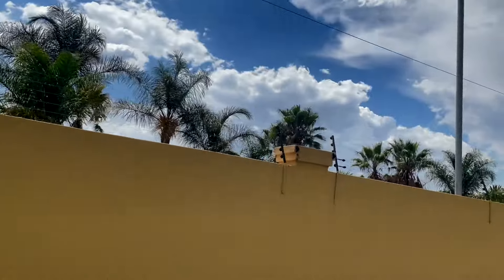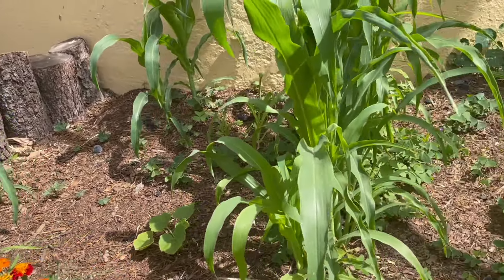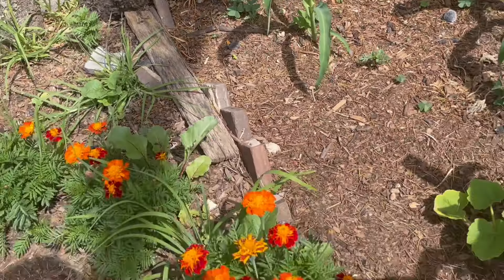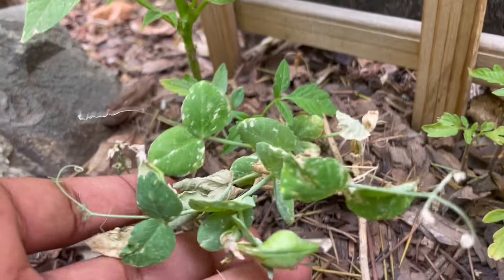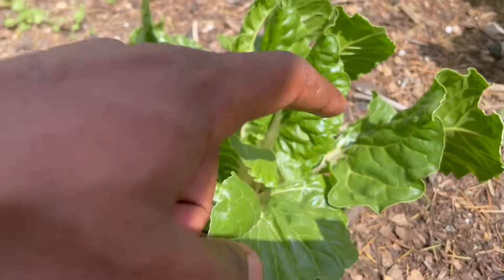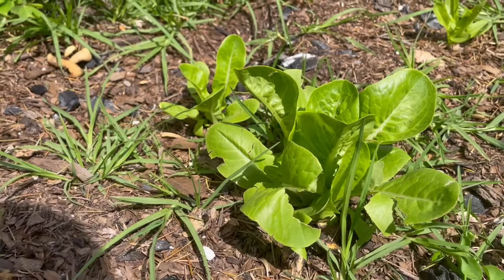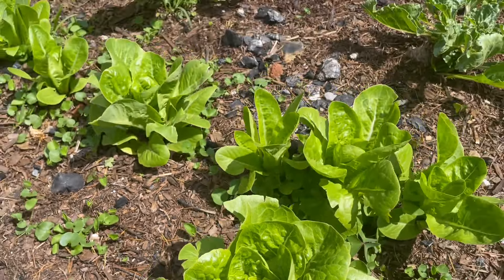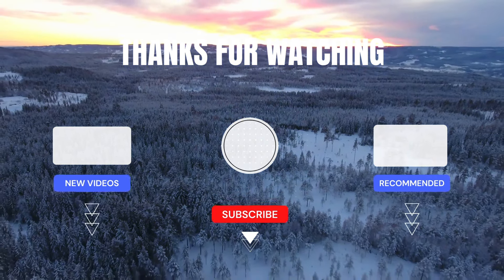Garden Chores You'd Be Silly Not To Do in November | Gardening South Africa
In today's video we go through garden tasks that you can do in Novmeber to have a productive and lively garden, productive plants and keeping your garden beautiful. We talk about planting November crops.